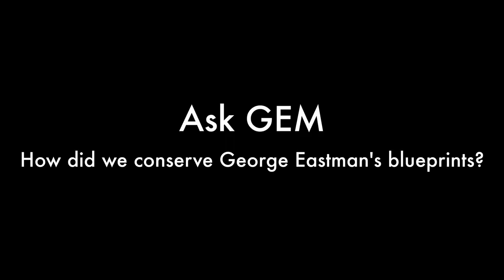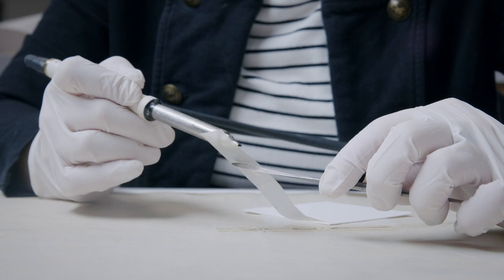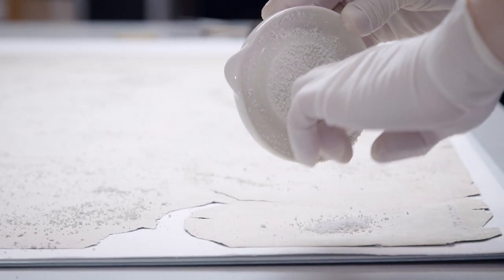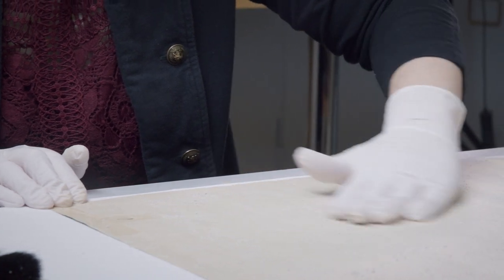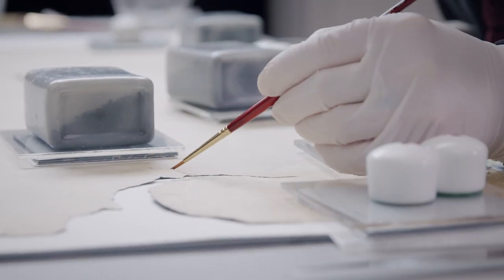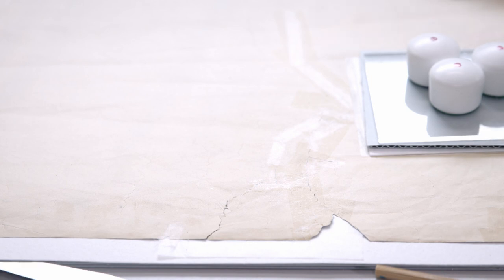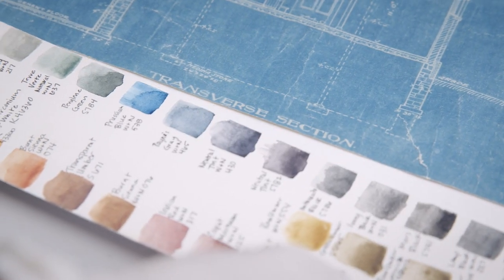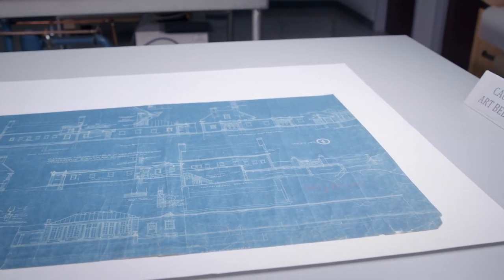Ask GEM: How did we conserve George Eastman's blueprints?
Blueprints are a delicate, but important material in the museum’s collection. Sarah Casto, assistant conservator at the George Eastman Museum, shares how we conserved the original blueprints from George Eastman’s gardens, originally created in 1903, so that we can preserve these documents and continue to use them in our research.

When the bluepionts came to the conservation lab, they had many tears that likely occurred from handling and use as an architectural document. Most of the tears were repaired on the back with pressure-sensitive tape sometime in the past. The tape was beginning to discolor with age, and new tears were forming along the edges of the tape, a sign that the tape should be removed.

Heat was the best method to remove this particular tape. This tool is a hot air pencil - it blows a gentle, controlled stream of warm air at the tape. The heat softened the adhesive and allowed our conservators to remove the plastic tape carrier with a spatula. Then they removed any remaining adhesive using an adhesive pick-up eraser. The adhesive appeared dark because it also contains dirt from the back of the blueprint.

Next, they surface cleaned the back of the blueprint. To do this, our conservators grated white vinyl eraser into small crumbs and gently rolled these crumbs over the surface of the blueprint. This technique increases the surface area of the eraser to remove dirt more quickly without causing abrasion to the paper.

They used a block eraser to carefully clean the edges of the tears, where the small eraser crumbs could become trapped or cause more damage. Surface cleaning is important so that dirt does not become embedded in the new repairs. They carefully brushed away all of the eraser crumbs using a soft brush.

Once clean, the tears were repaired from the back using wheat starch paste and Japanese paper. Paste has excellent aging properties and the paper is both thin and strong, providing a much more stable mend than tape. The paste was applied to strips of Japanese paper, which were positioned over the tears and lightly burnished into place. Our conservator used polyester fabric to keep their tools from sticking to the wet paste and paper. The mended areas were dried under blotting paper and weight to prevent the new mends from causing any distortions as they dried.

Some areas of the blueprint were completely detached when the tape was removed, and needed to be reassembled like a small puzzle. In all, there were over 60 inches of tears to repair. After the repairs were dry, the blueprint was turned face-up so they could examine the mended tears from the front.

The last step, although not necessary, was to “inpaint” some of the repaired tears. Inpainting makes the tears less visible, which helps viewers read the lines and text more easily. Using a very fine brush, the conservators applied a layer of gelatin to the tears, followed by watercolors. The gelatin prevents the watercolors from sinking deeply into the paper fibers, and the watercolors help minimize the visibility of the white paper support along the torn edges.

The blueprint was photographed before and after treatment, and this video compresses approximately 35 hours of treatment into 3.5 minutes.